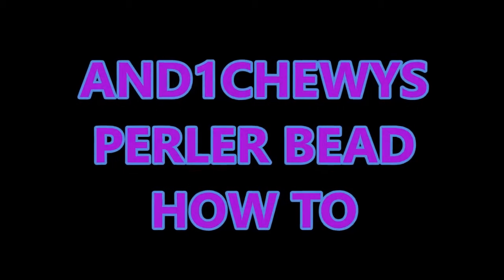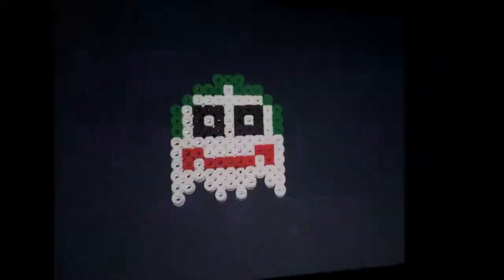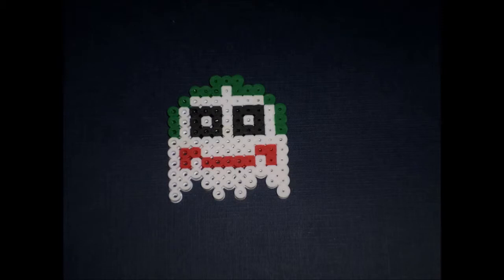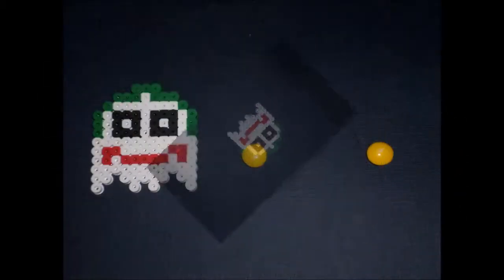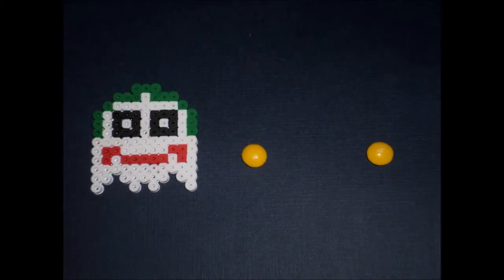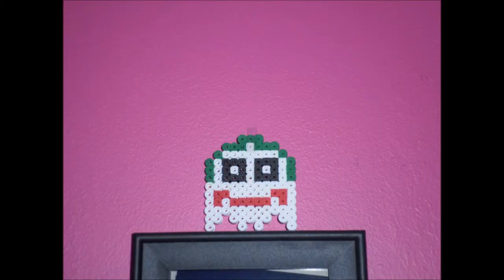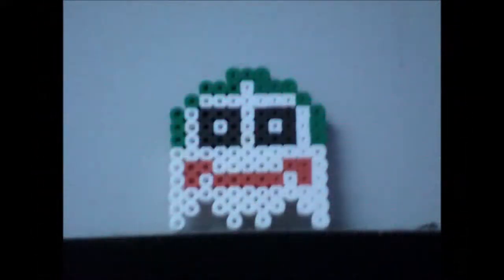Perler bead mash up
Hey youtube this is another perler bead how to. Coming to you today with a perler bead mash up of batman and pac man. I used white, red, black, and green beads.